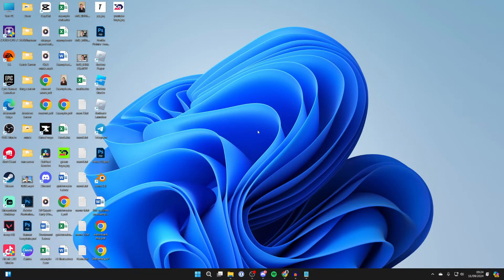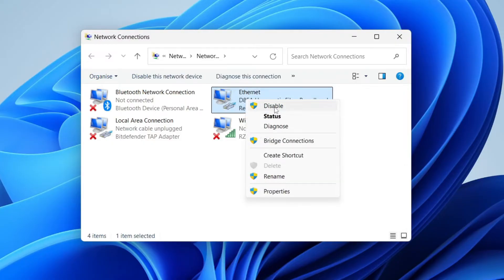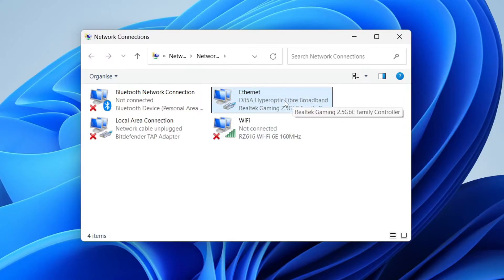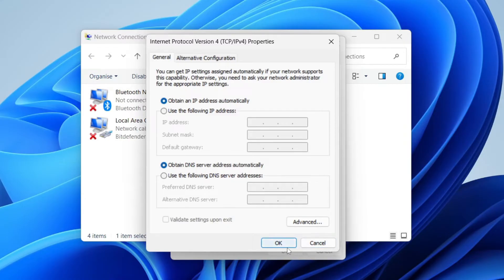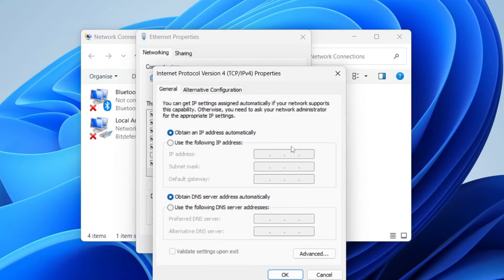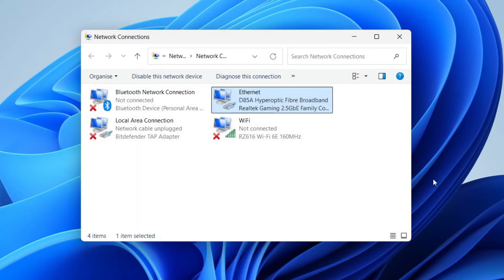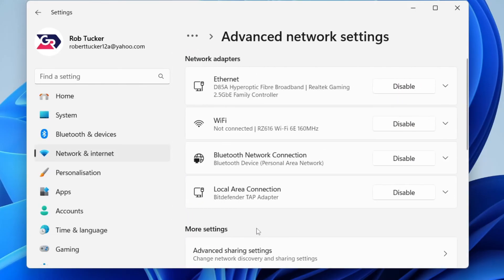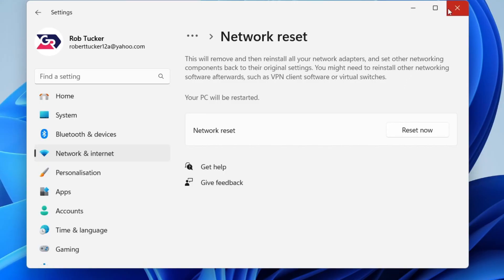How To Fix Ethernet Connection In Windows 11 - Full Guide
Learn how to fix ethernet connection in windows 11 in this video.

GuideRealm